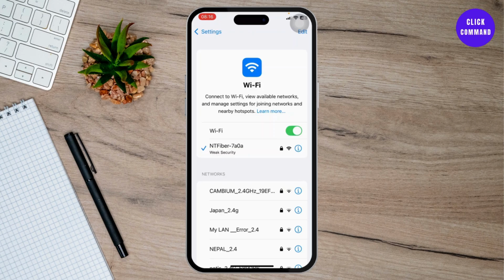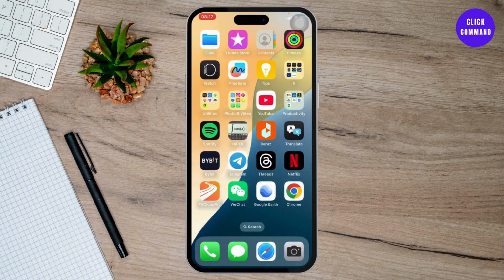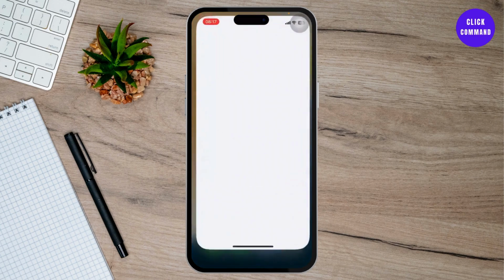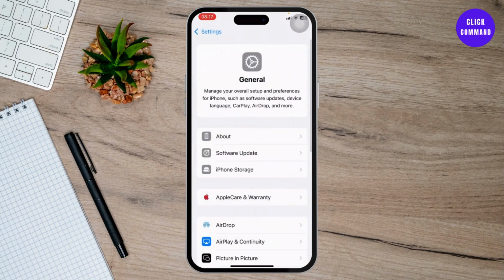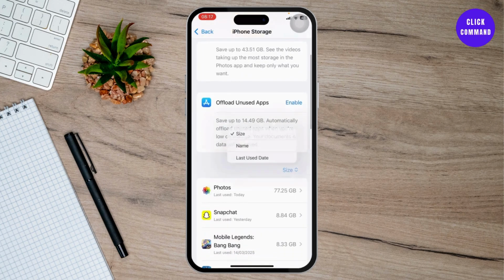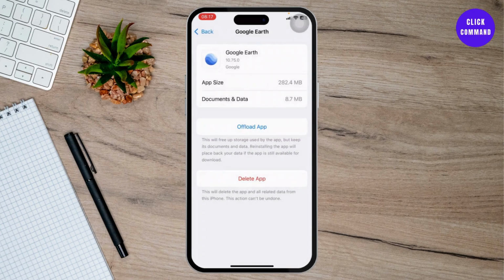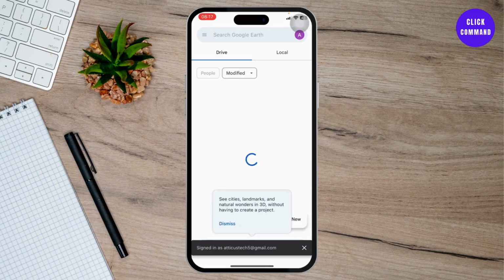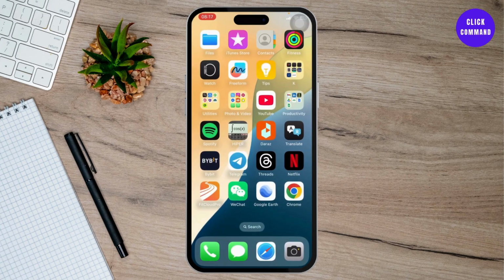How to Fix Google Earth not Working and Having a Black Screen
Learn how to fix Google Earth not working and having a black screen in this comprehensive troubleshooting guide. If your Google Earth is not working smoothly, we'll show you how to fix it. We'll also cover how to fix the Google Earth app not working problem on Android and iOS devices, and address the common issue of a black screen on Google Earth. If you're encountering the Google Earth app not opening problem, or generally find Google Earth not working and opening as expected, this video will provide the solutions you need.

Timestamps:
0:00 Introduction
0:30 Troubleshooting Black Screen Issues
1:20 App Specific Fixes (Android/iOS)